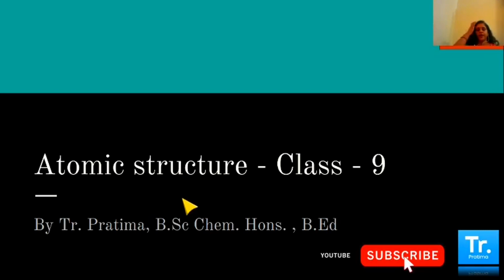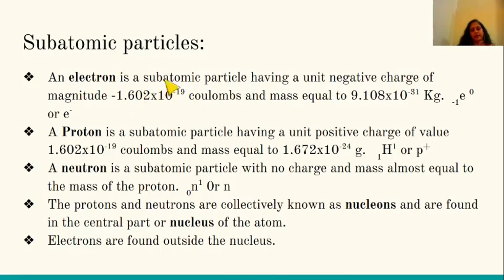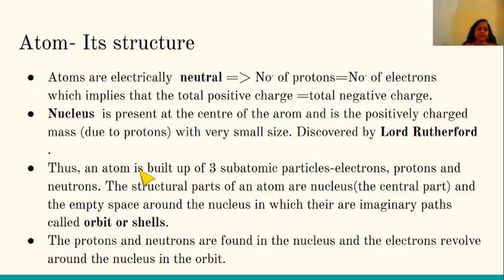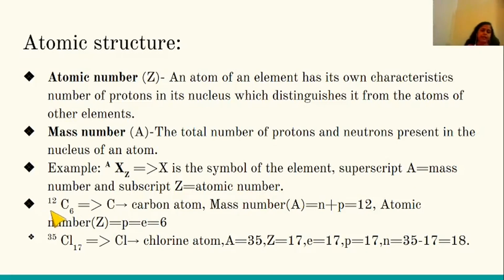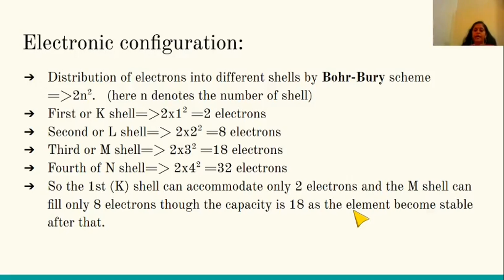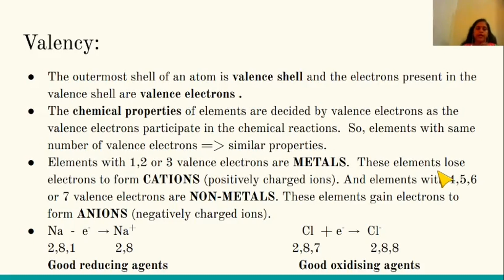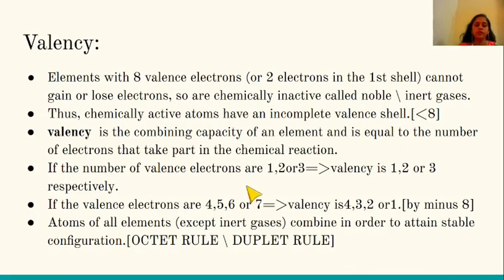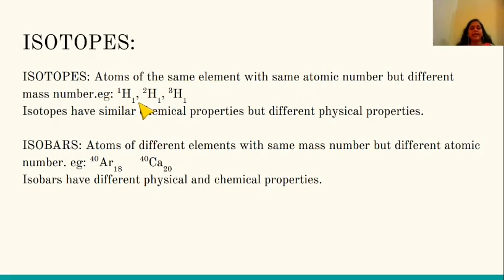Atomic Structure | Class - 9 | ICSE | CBSE | STATE BOARDS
This is a class on Atomic Structure - Class 9 . It covers concepts and theory required to ace through the exams which are due to come in the near future.

Following Topics are covered :
1)Sub Atomic Particles
2) Atomic number
3) Mass number
4) Electronic configuration
5) Isotopes
6) Isobars